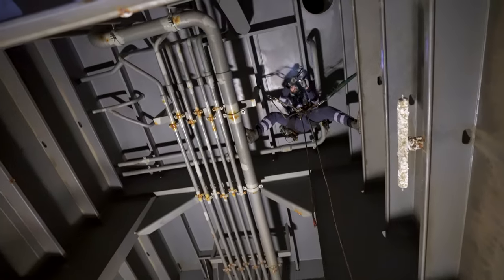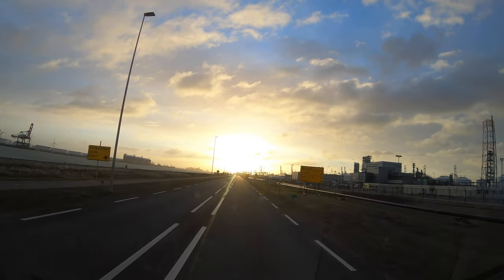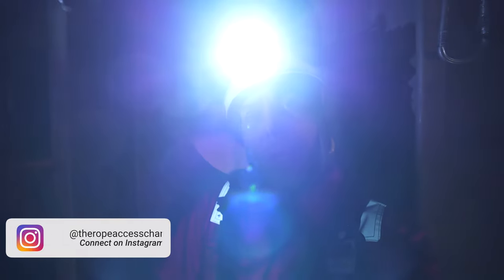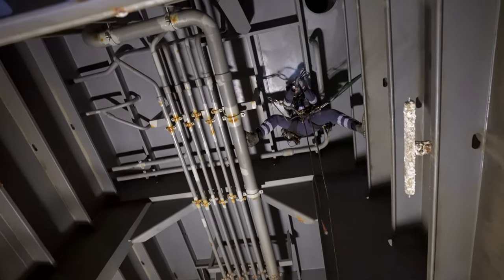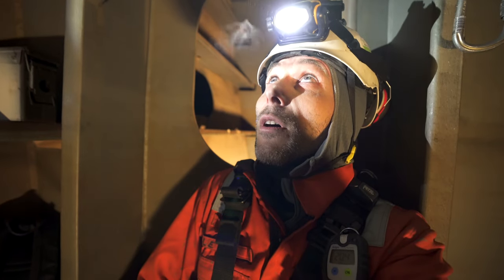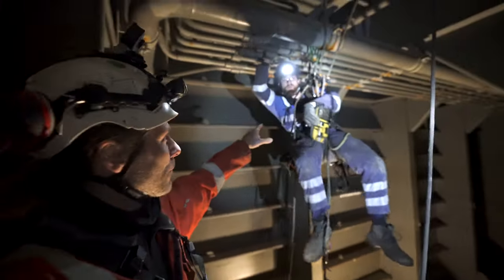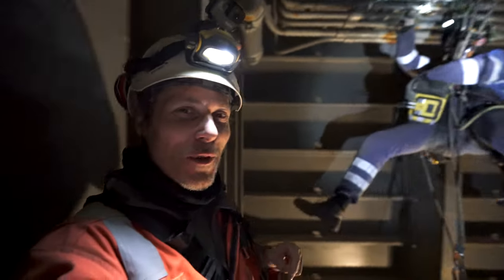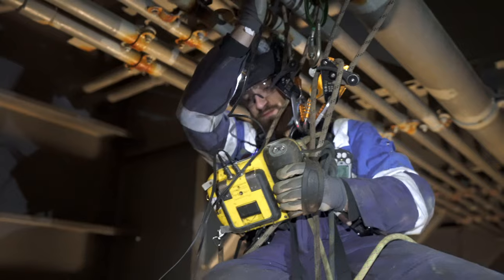Rope Access In A Deep Dark Tank - Using All Rope Access Techniques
Something a little different during the summer holidays. No new rope access techniques this time. In this video you can see how we combine multiple different rope access methods to safely perform a UT inspection underneath some brackets on waterpipes. No abnormalities found. Everything was in pristine condition.
After the initial vertical aid climb, We use an "asap line" for easy up and down access. After we found the brackets to be painted over I went on top of the pipes and the inspector on the bottom to undo the brackets. We used three Grillons while on aid and had a rescue set standby on the top at the side.

Aid Climbing with moveable anchors- thats how we got up and moved around underneath the pipes

If you have any questions and/or suggestions, ask away in the COMMENTS :-)

Your one stop shop for all things rope access.

For almost 10 years I have been using Dapro Safety Workwear. They were the first company I encountered who made coveralls specifically designed for rope access. Pockets in all the right places, longer than standard legs and more room to move you arms. Great quality and durability too.

LineGrip LineScale 3:
A revolutionary digital all-in-one bluetooth dyno / load cell. PPE certified, 1280Hz  fast, 30kN WLL, and unique onboard-logging of up to 50 hours. The huge load eyes and 90kN breaking strength make it perfectly suited as a generous master point for any type of rigging challenge.

My favorite software to create images of my rigging to support in training, web, video and work method statements:
VRigger!
Make sure you enable cookies!This code changes every month so if it does not work for you, shoot me an email or DM on IG/FB/Twitter and I'll send you the correct one

Chapters
0:00 Intro to rope access inspection
0:33 Entering the confined space
1:18 Explaining the job
2:04 Update on the challenges
5:00 Closing thoughts